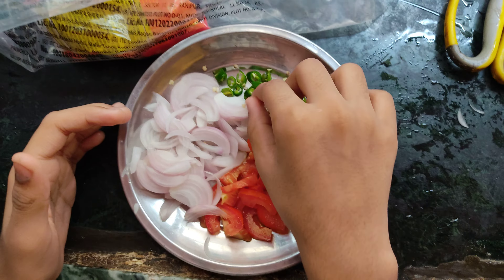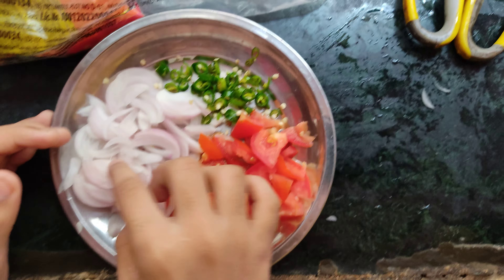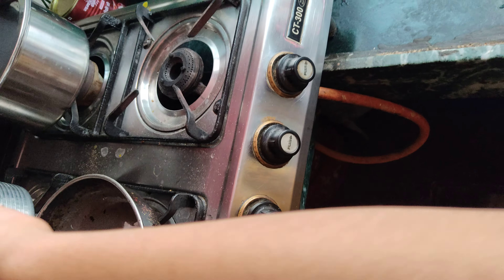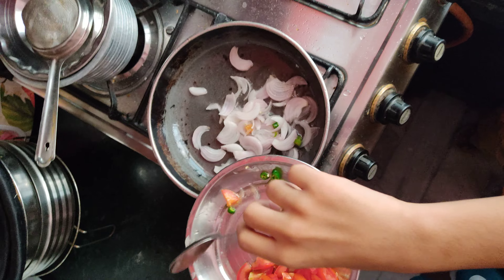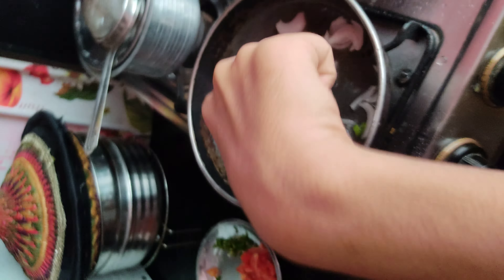yippee cooking | maggi lovers | part 1